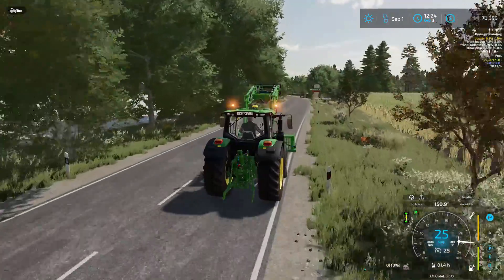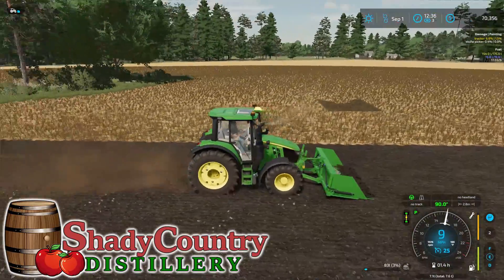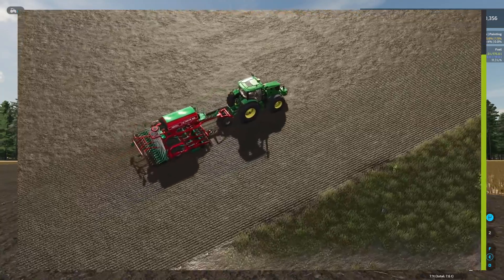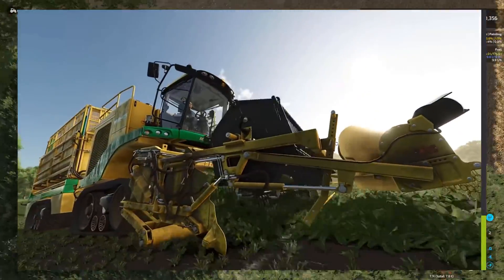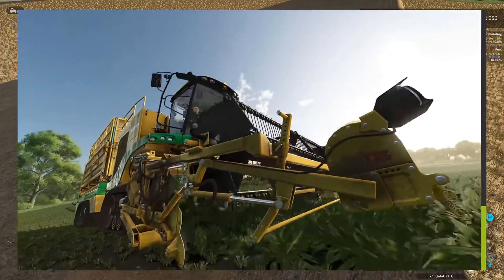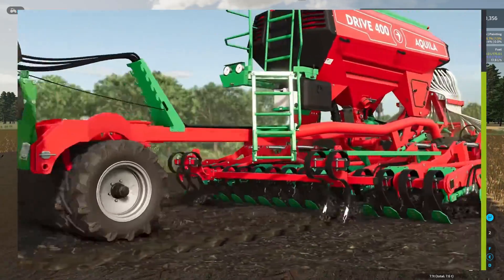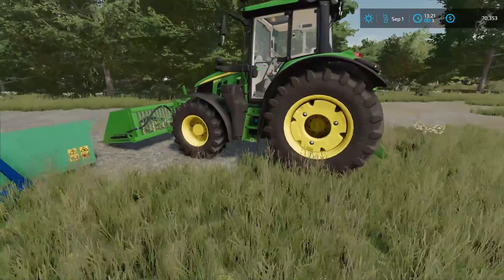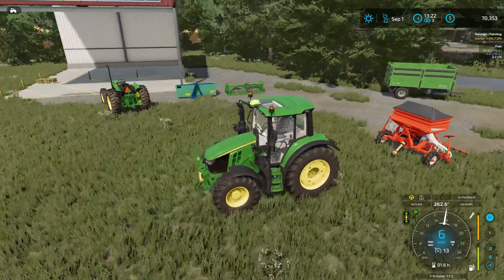All About Spinach in Farming Simulator 25 - FS25 News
You can find the video from Farming Simulator, announcing the new crop of spinach in FS25
In Farming Simulator 25, spinach will be a crop that you can harvest twice, during the summer, when many other crops are still growing, but it's a fresh crop, so you'll have to use it or sell it right away.  I'll be covering more info on FS25 as the game nears release, and as always you can follow my channel, Cezium29 for FS22 gameplay series, and more FS25 news and footage.